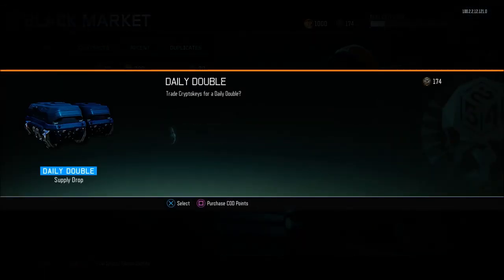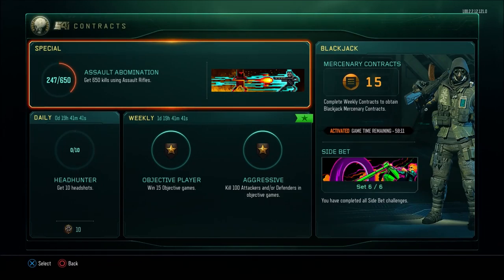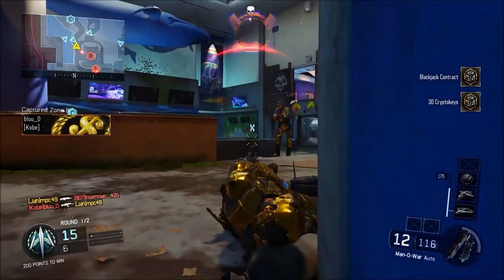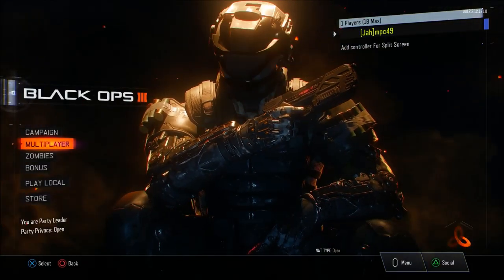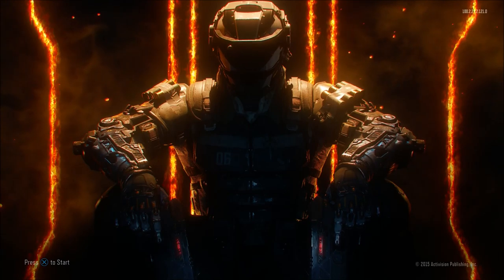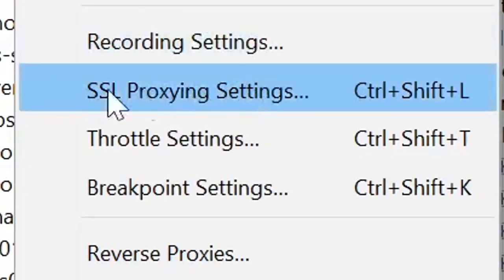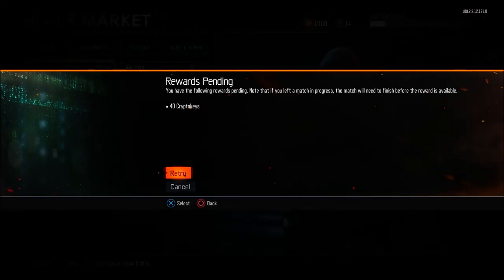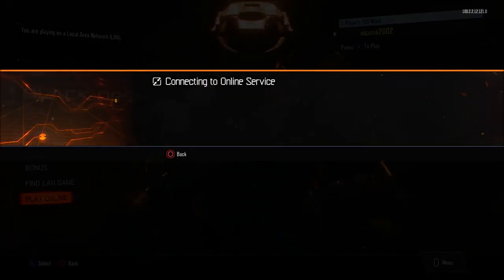BO3 GLITCHES INSANE UNLIMITED CRYPTOKEYS GLITCH! *WORKING 2020* 1K KEYS AN HOUR!!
Founder- @henkiespenkie on instagram!

Xbox Gamertag: vicuna2002
Playstation ID : vicuna2002